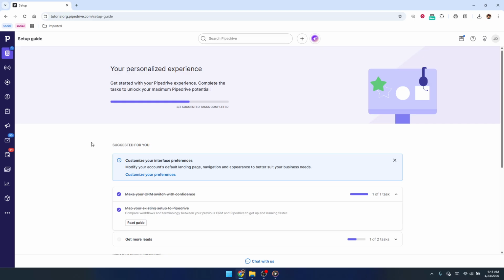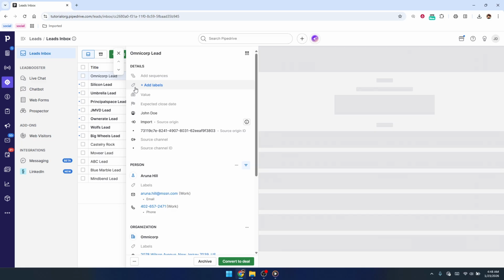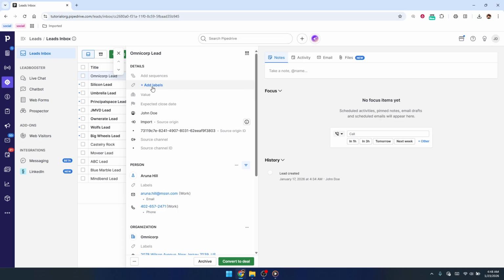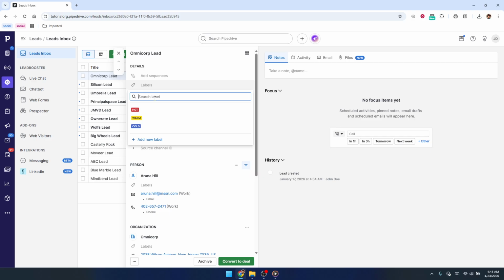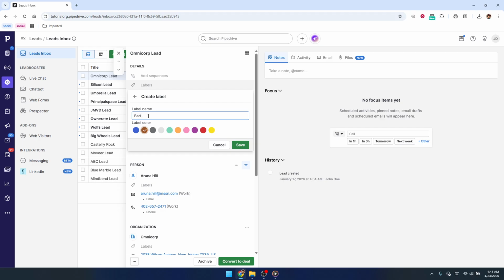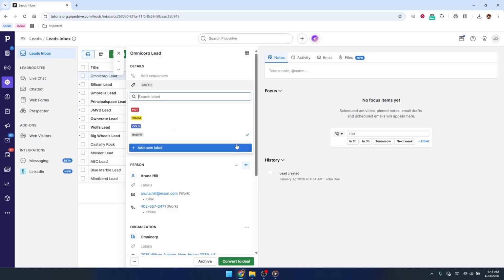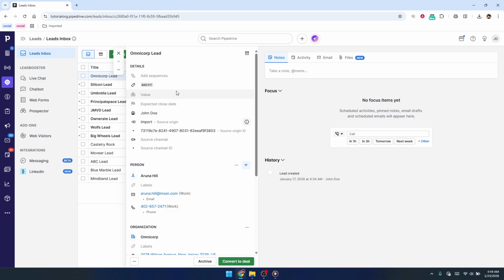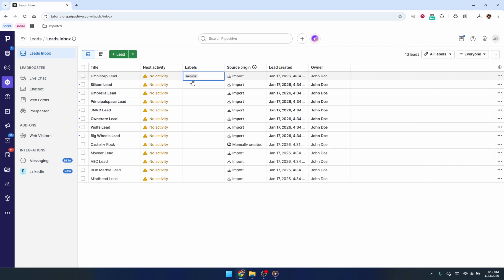How To Mark Lead Bad Fit Pipedrive [2026 Guide]